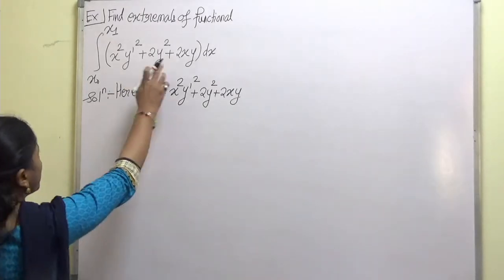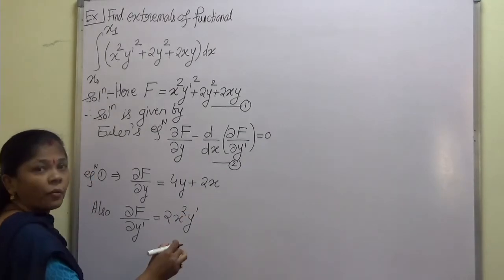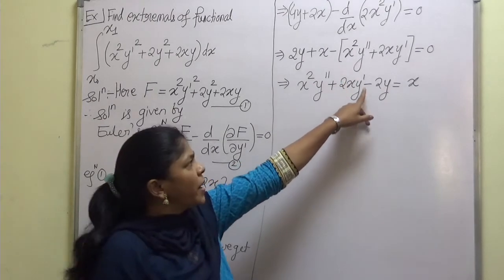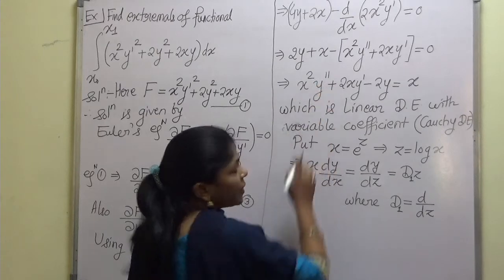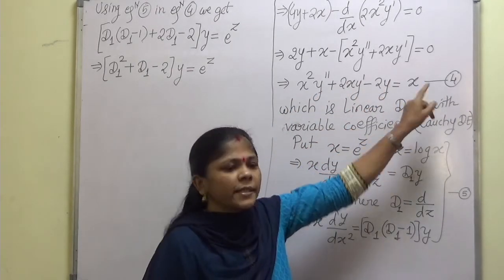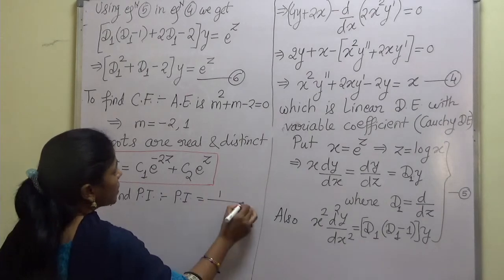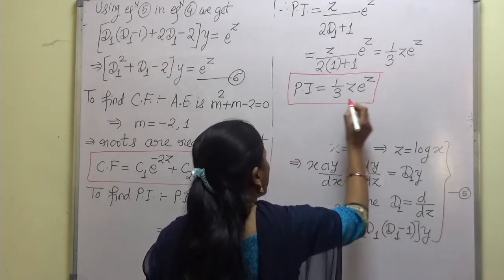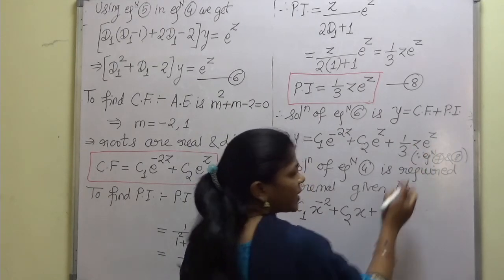Calculus of variation /Functional dependent on first derivative/Part-IC